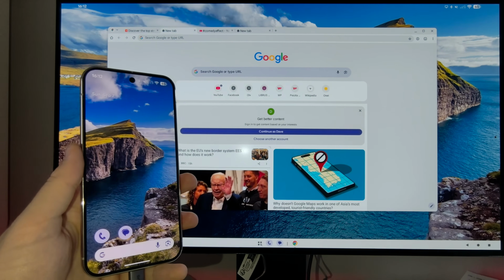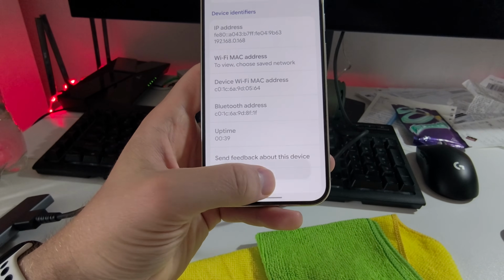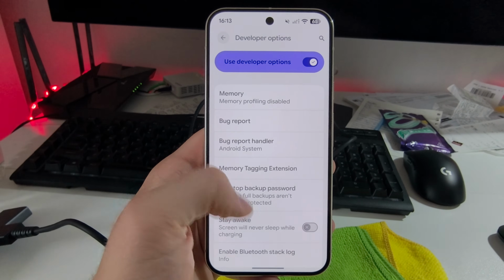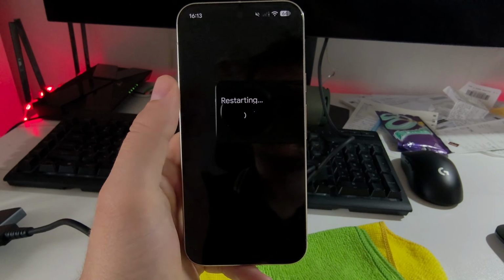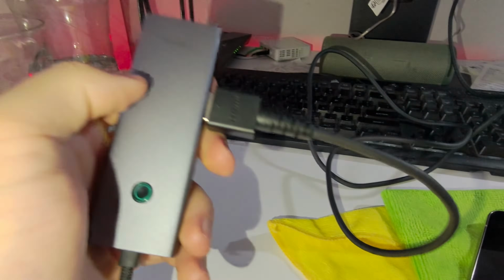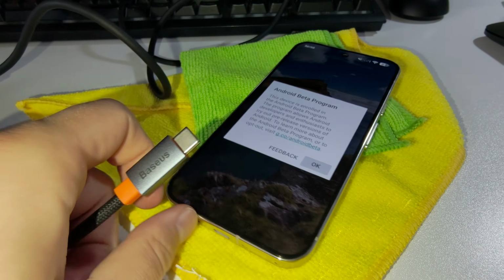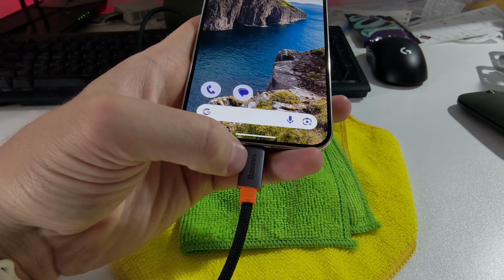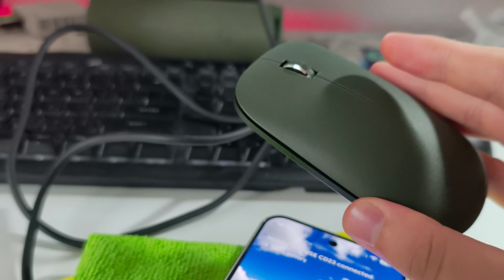Google Pixel 10 Pro: How to Use Desktop Mode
In this video, I’ll show you how to use desktop mode on your Google Pixel 10 Pro. Desktop mode transforms your phone into a computer-like interface when connected to a monitor. This guide explains how to set up and use desktop mode on your Pixel 10 Pro for better productivity and multitasking.